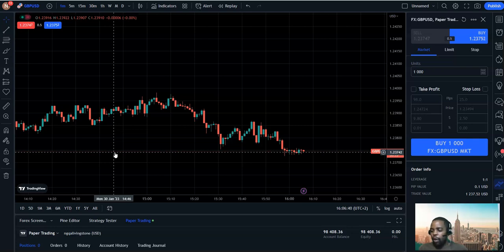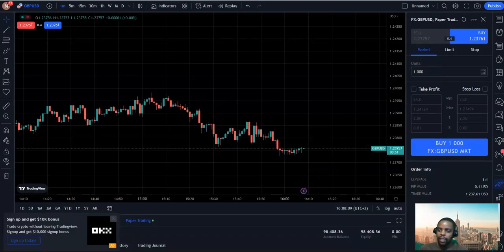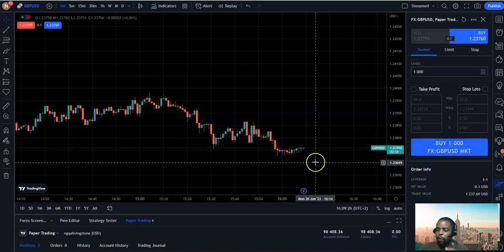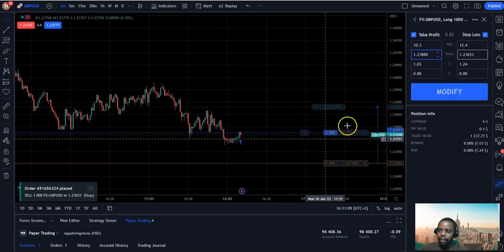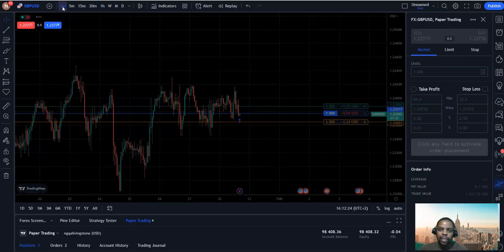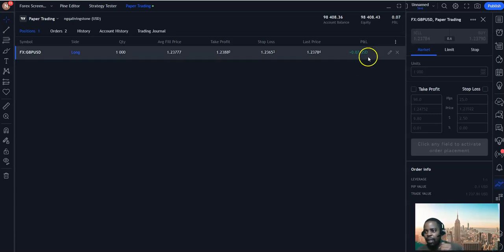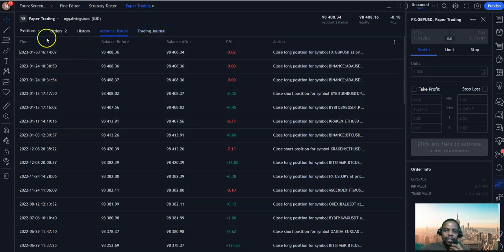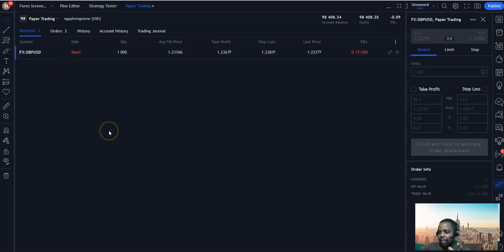Forex Live Trading| GBP/USD 1M Chart| Basic Trading For Beginners..